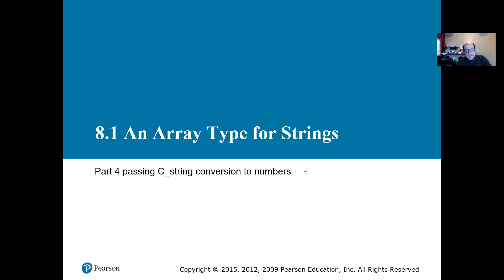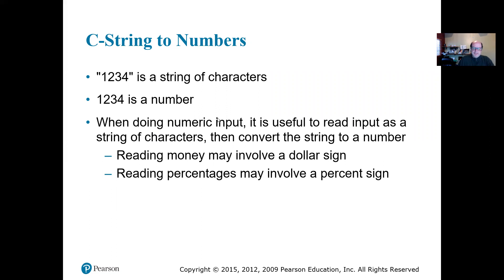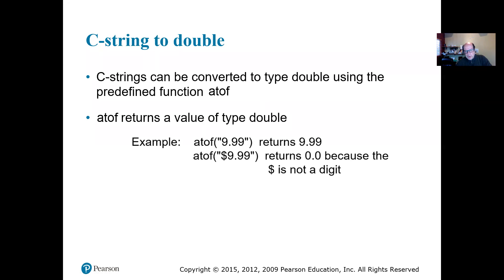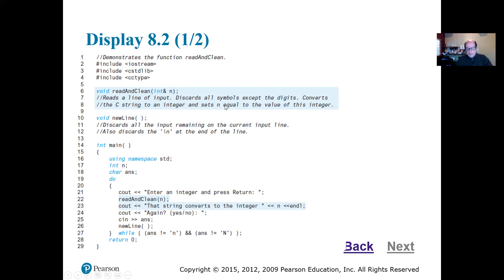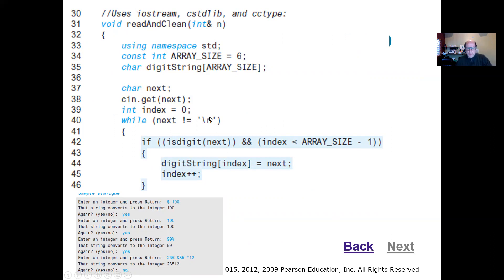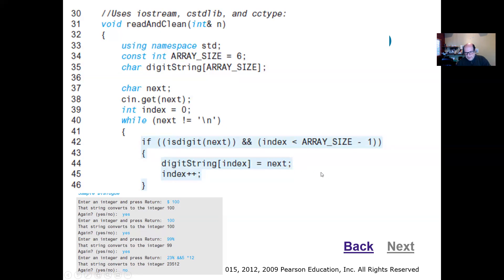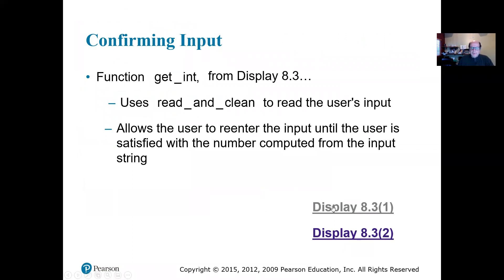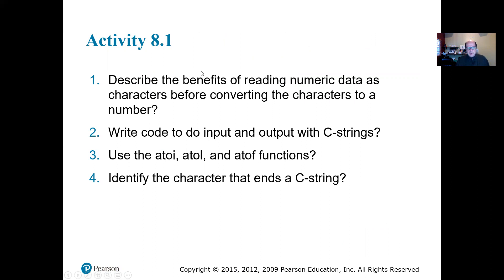Savitch C++ 9.1 Part 4 passing C_string conversion to numbers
C++ Part 4 passing C_string conversion to numbers